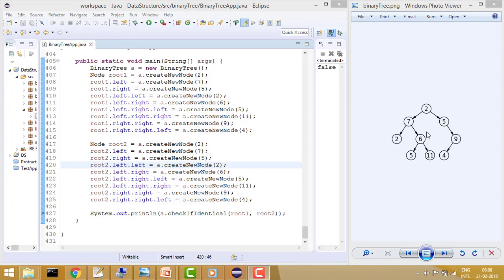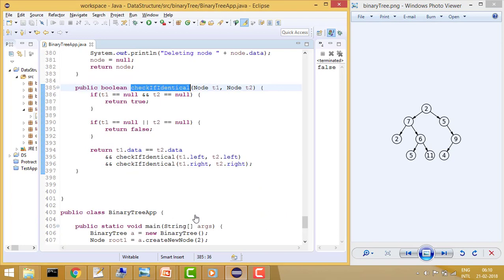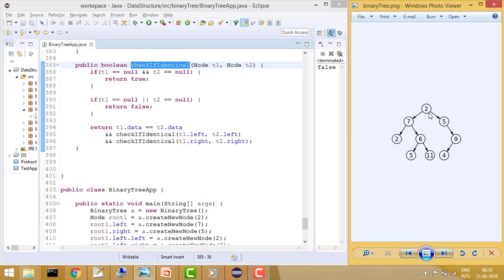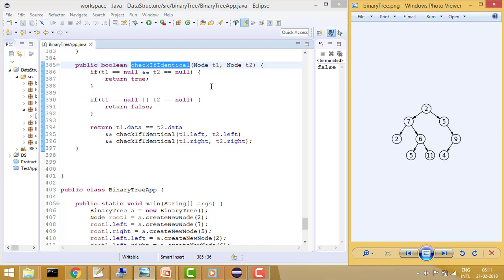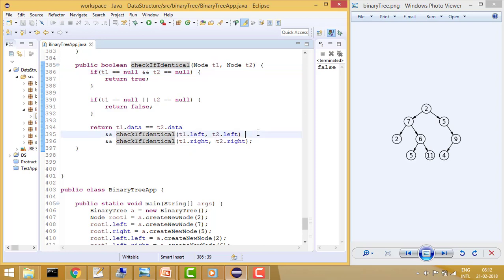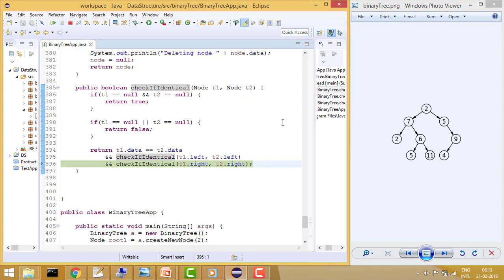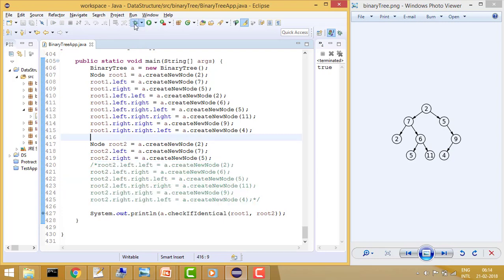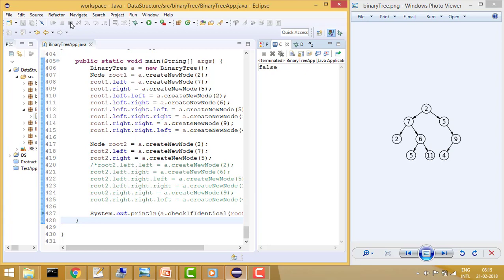Binary Tree in Java - 21: Check if two binary trees are identical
In this video, we're going to reveal exact steps to check if two binary tree are identical in java

This problem is similar to following:
check if two binary tree are identical in java,
check if two binary tree are identical,
if two binary tree are identical in java
binary tree,
java tutorial,
coding simplified,
java